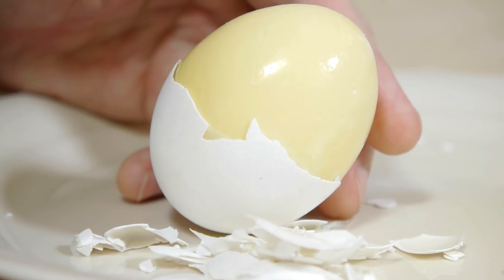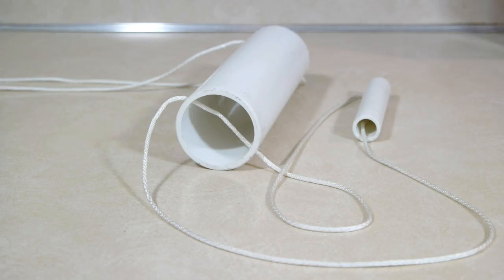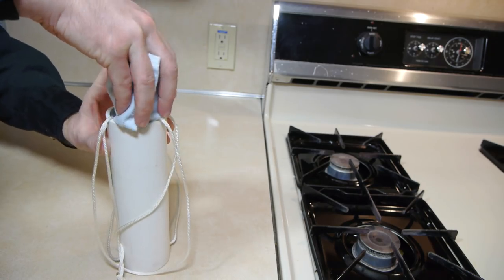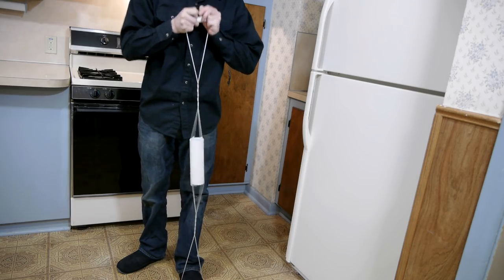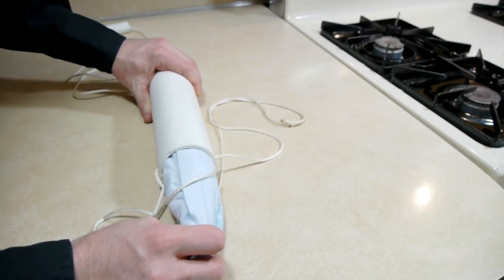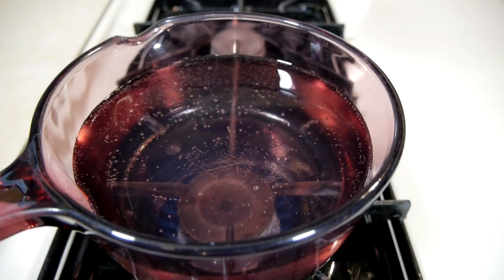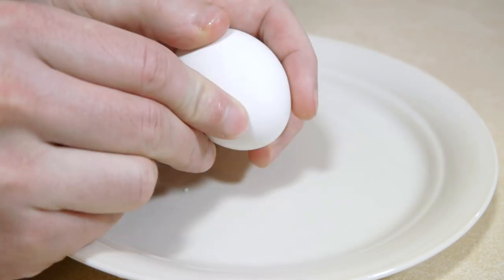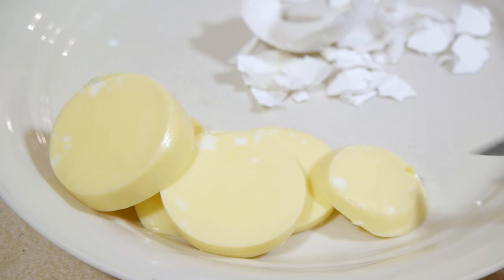How to Scramble Eggs Inside Their Shell - NEW VERSION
For this video I've created an improved method for one of my classic projects: 'How to Scramble Eggs Inside Their Shell'

The scrambling device I use is an 8" long section of 2" diameter PVC pipe. The rope is thin nylon (you want to be sure it's strong enough not to break on you!) and the handle is a short (~4") section of 1/2" diameter PVC pipe.

I find this method works much more quickly and reliably than the method shown in my first video, and bonus: it can take on 3 eggs at once!